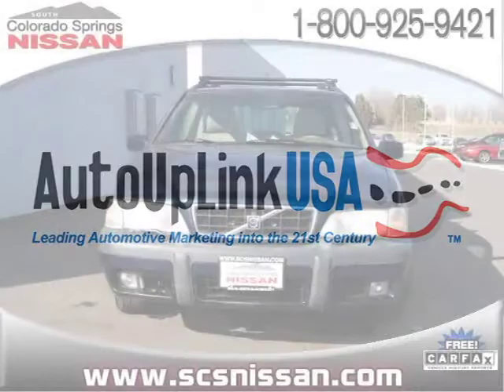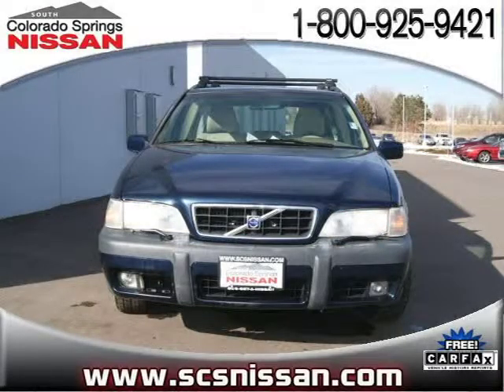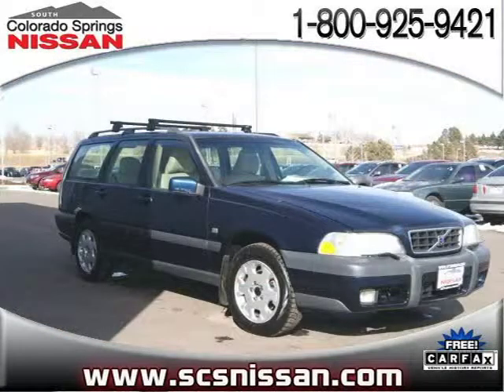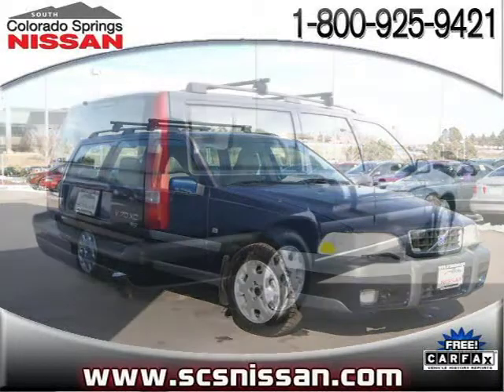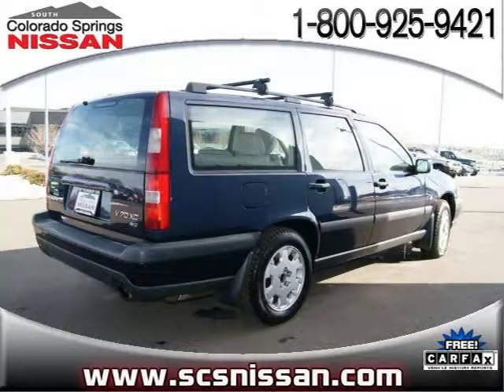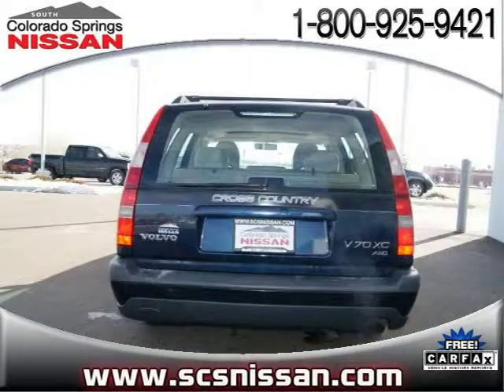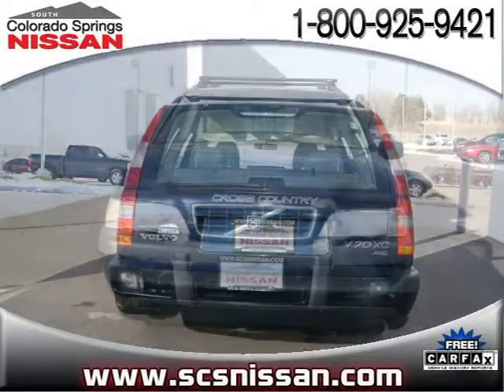2000 Volvo V70 Colorado Springs Denver Pueblo CO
South Colorado Springs Nissan

Price: $ 7,491
Mileage: 90,181
Trim: XC
Body Style: Wagon
Ext. Color: Nautic Blue
Int. Color: Taupe
Engine: 5 CYL.
Drive Type:
Fuel Type:
Doors: 4 doo
Stock No.: B2544C
VIN: YV1LZ56D2Y2664725